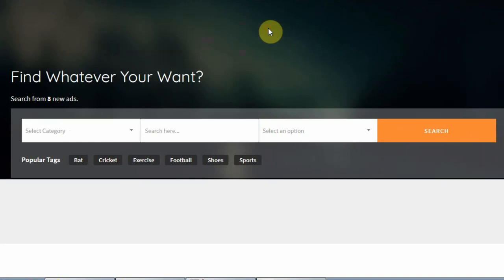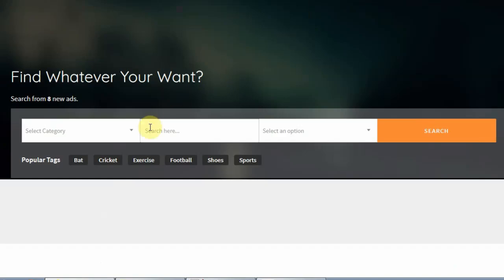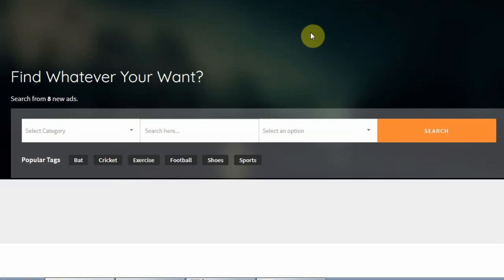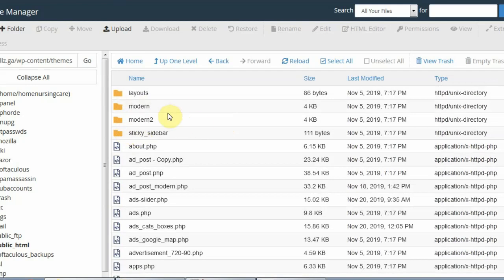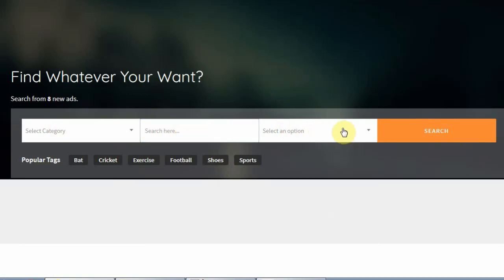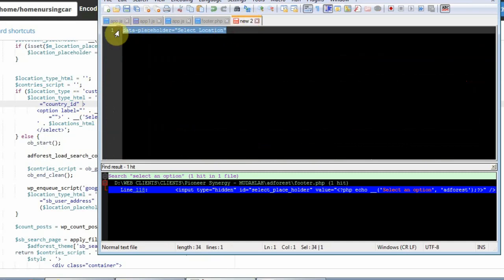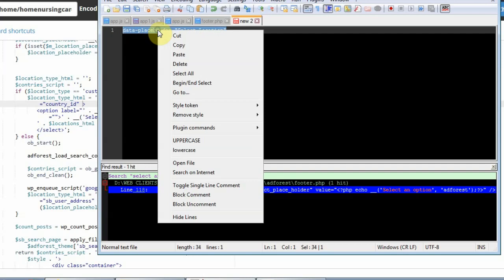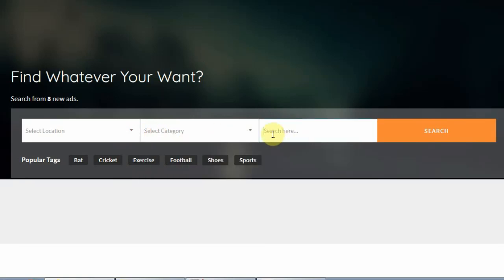How to Customize Search Box Elements - Adforest WP Theme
This is one of our series of WP themes customization tutorials available
Learn to customize your theme & plugins the way you want :-)